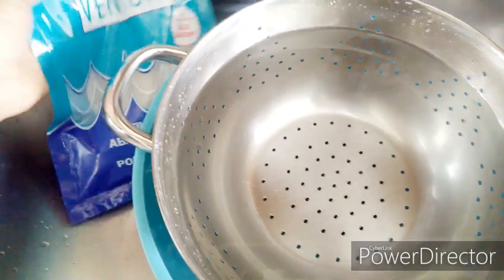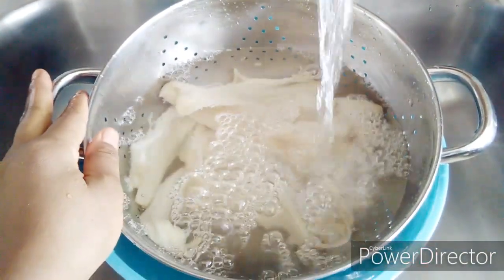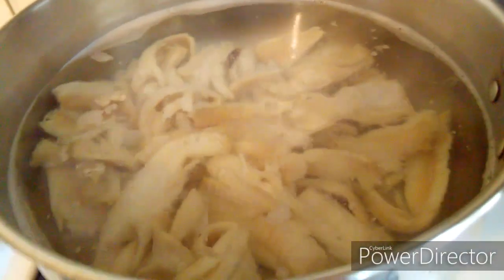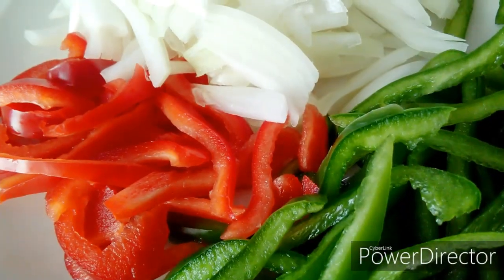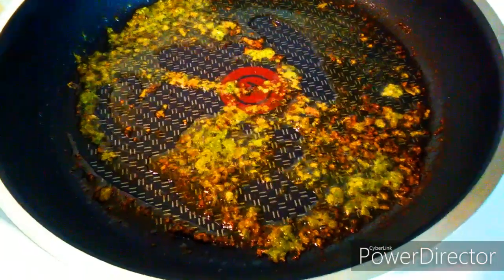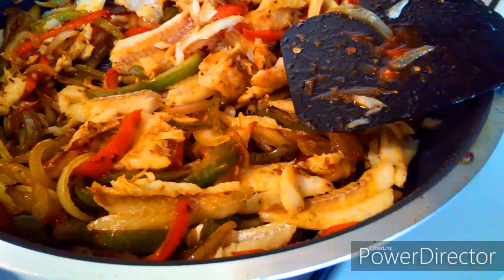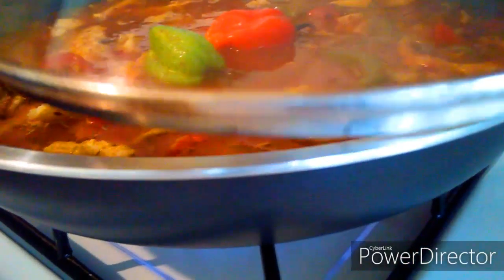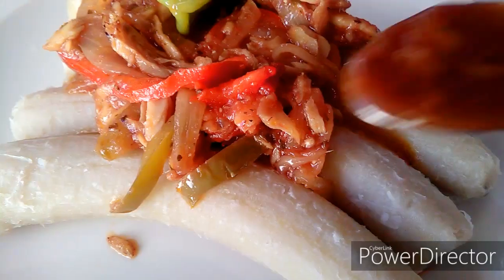How to make BACALAO